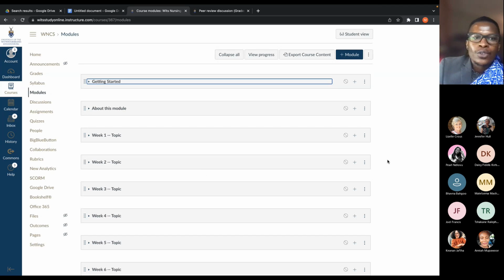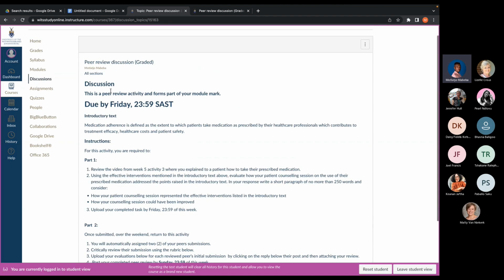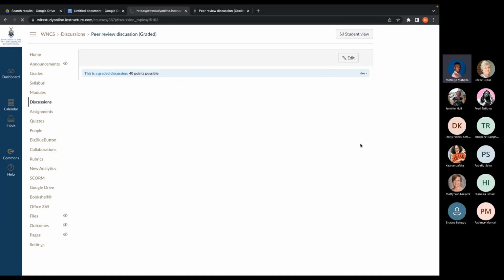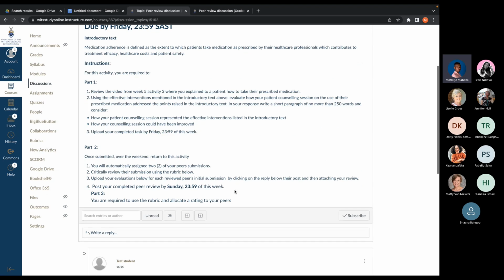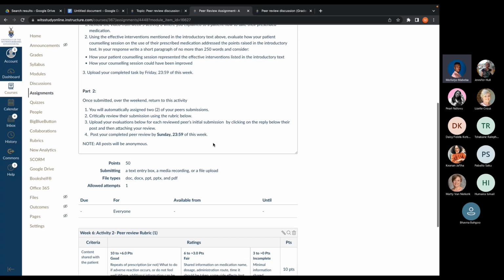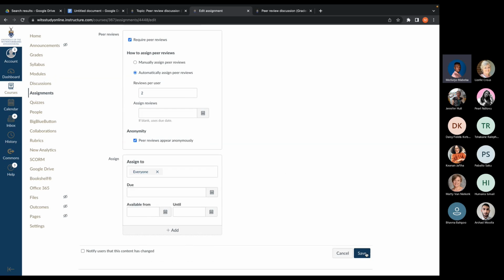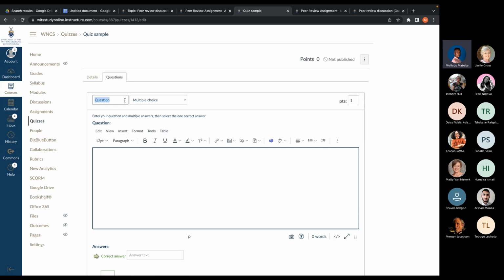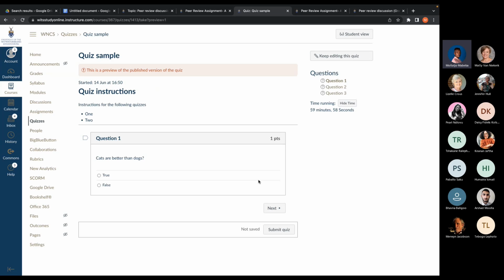DFMPC_CHSE Professional Learning : Online Peer Assessments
Mr. Mabeba from the Centre For Learning, Teaching & Development will explore peer assessment tools in canvas LMS and give an overview of how to go about utilising peer review tools.